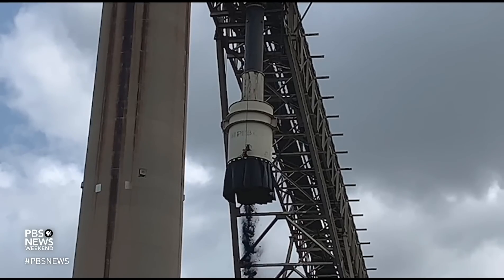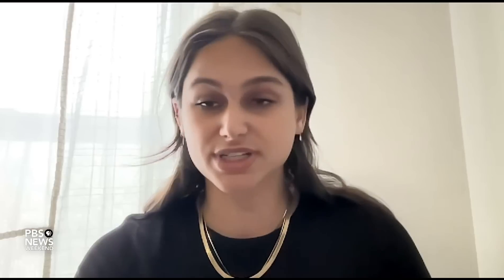How farmers are using cover crops to absorb carbon emissions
The concentration of carbon dioxide in the atmosphere today is more than 50 percent higher than it was during the pre-industrial era. In an effort to fight climate change, many industries are grappling with how to reduce or offset their carbon emissions. Illinois Public Media's Dana Cronin reports on how farms are becoming a frontrunner in the race to reduce carbon.